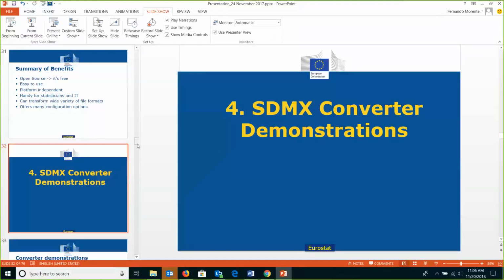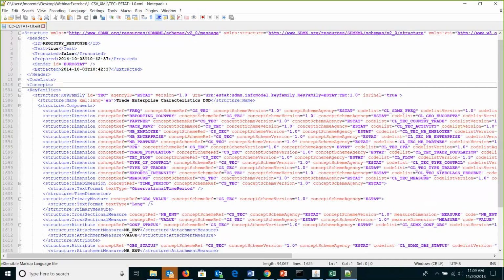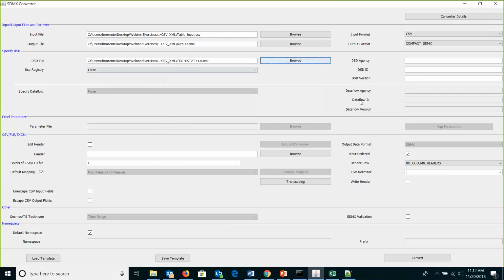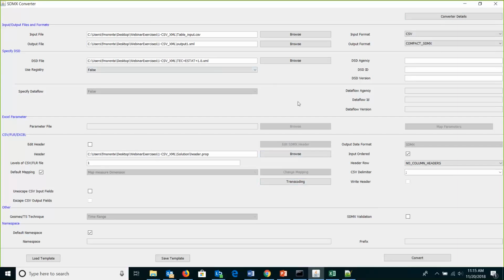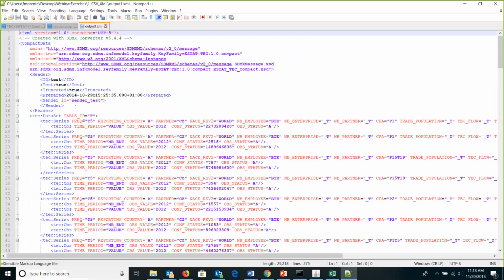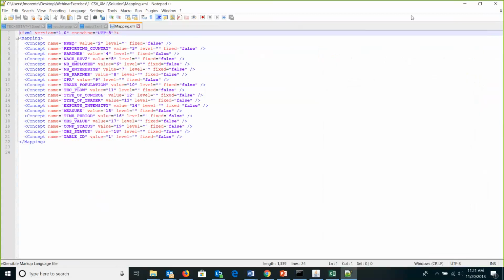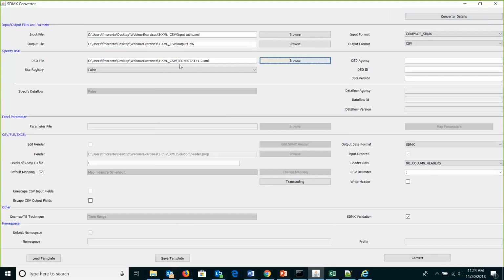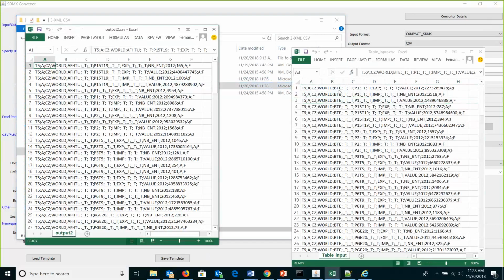Recording 4 Live demonstration csv xml